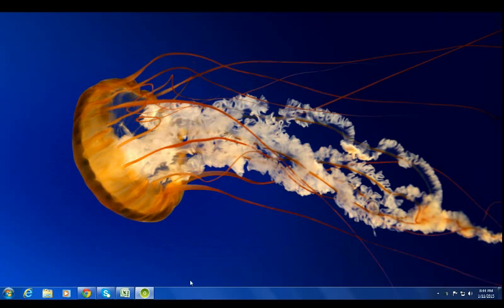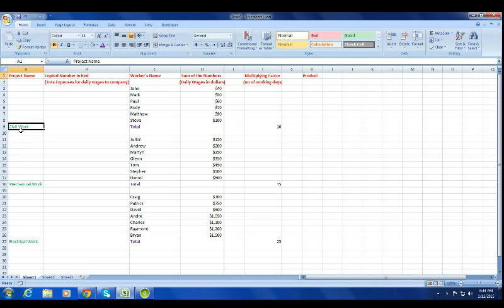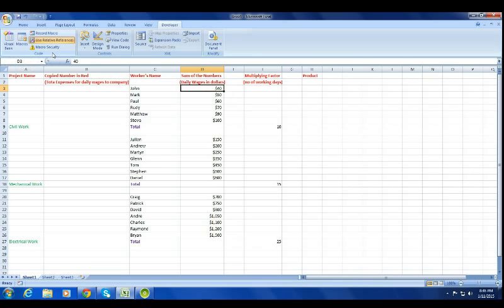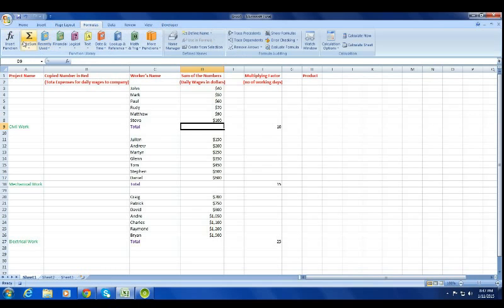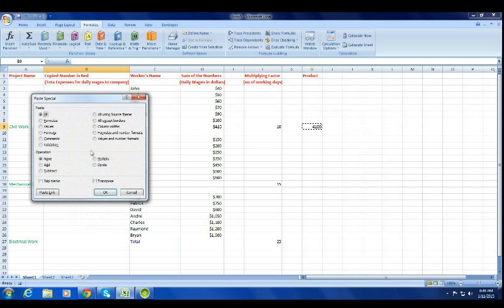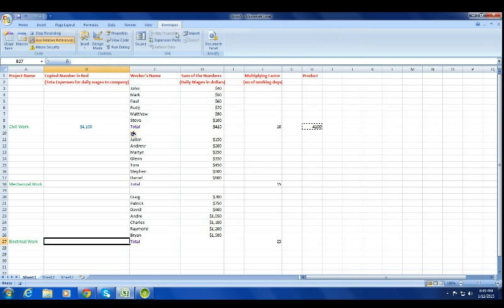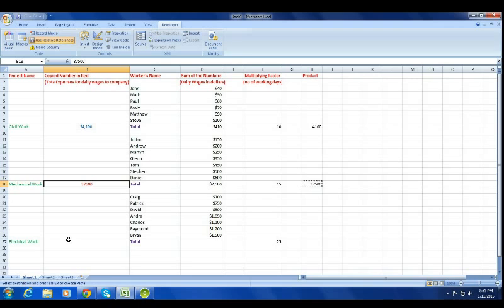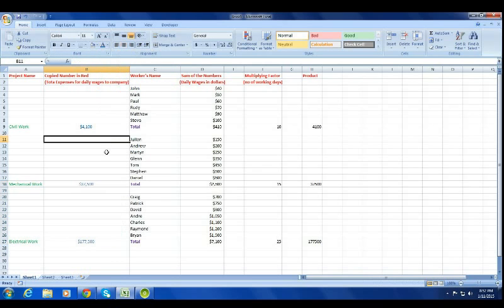How to record actions by macro in excel.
Most subtle way of performing a repetative sequence of tasks by using "Macro" function in excel.Learn on how to use "Macro" function for repeatative functions to be done with similar sets of data on your excel worksheet. check out by clicking on the link.